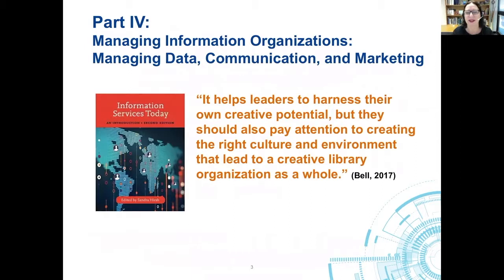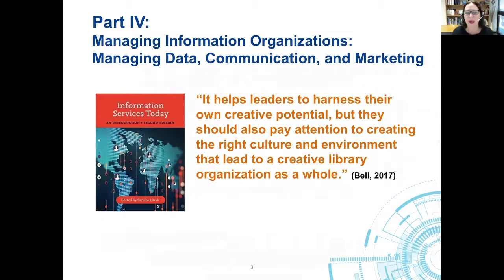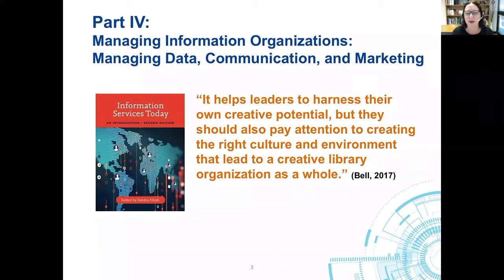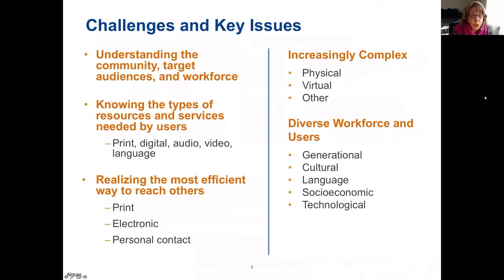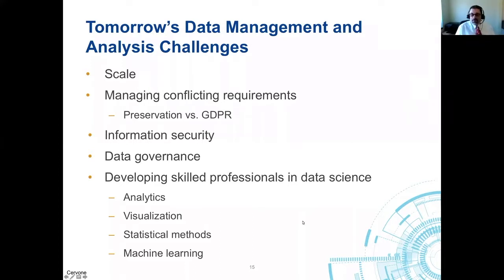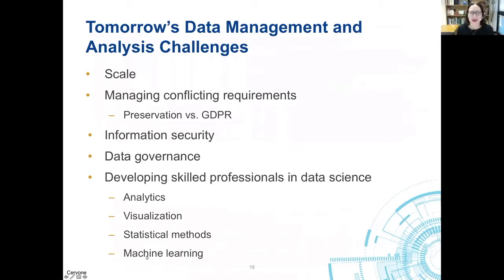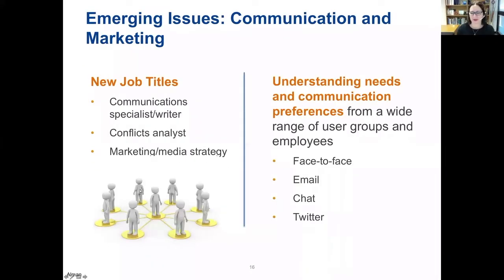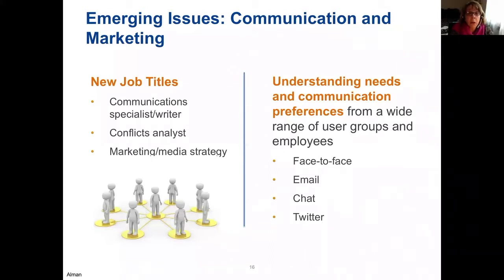Webinar 7: Managing Data, Communication, and Marketing [Part IV: Managing Organizations]